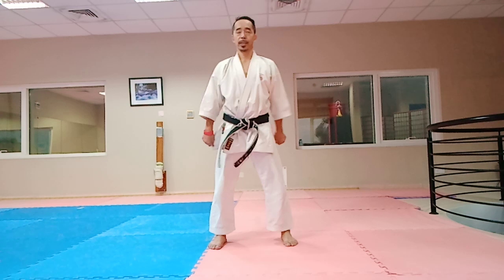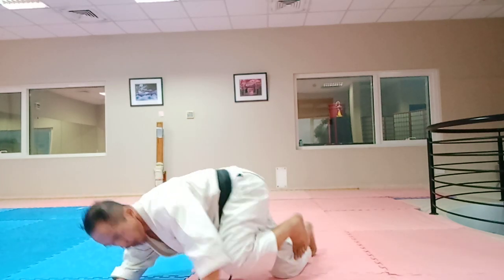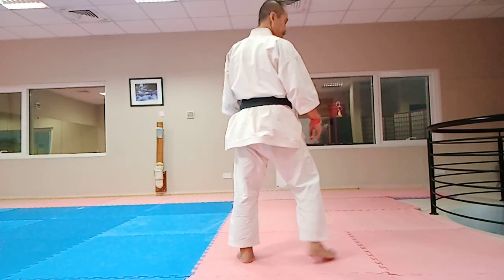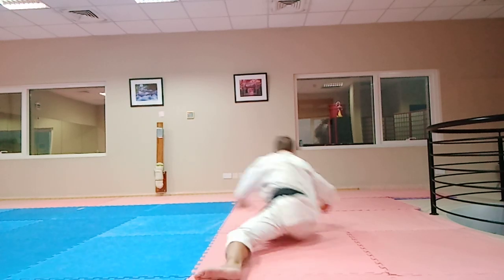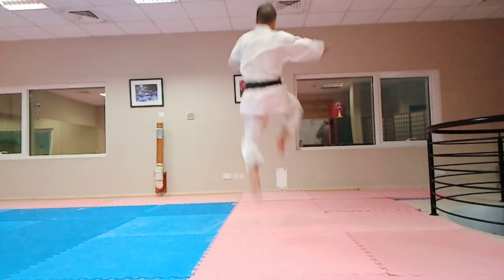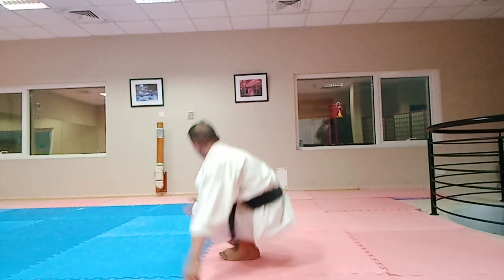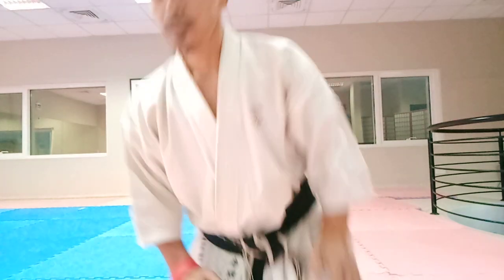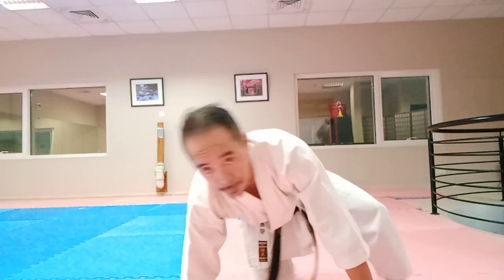11 combos good for training in kumite and kata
This type of training is good if you want to master your kicking skills while lying on the floor as well as the 360degrees jump and flying knee strike that could ko your opponent if hit on the right spot@kapkarate1901